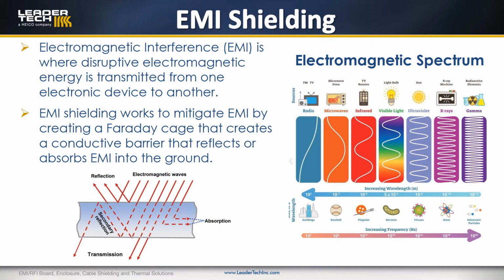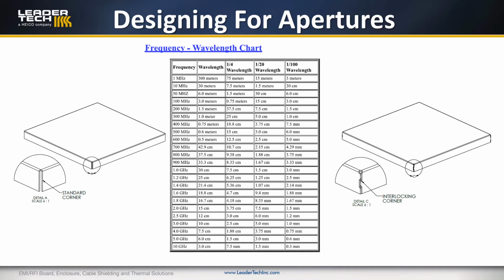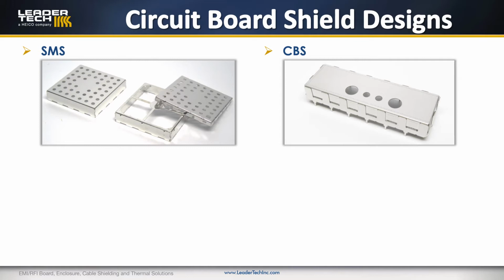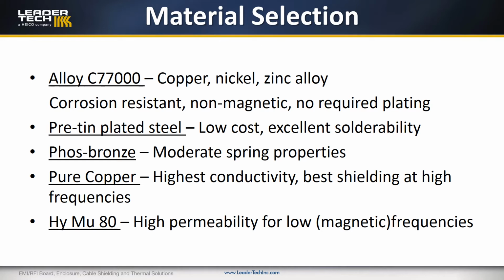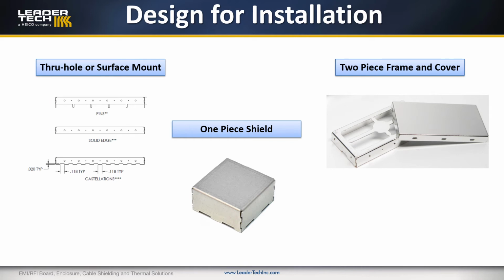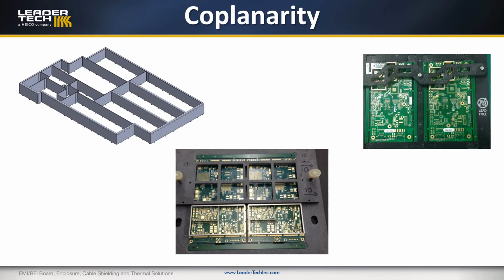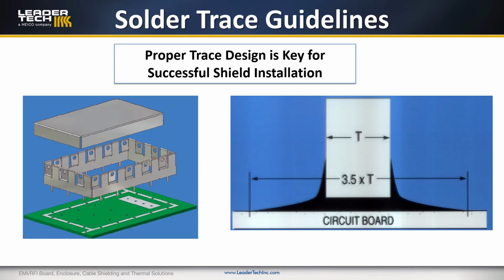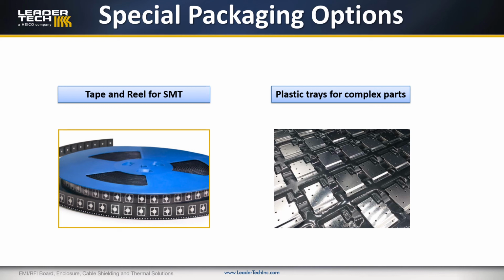EMI Concepts & BLS Design Webinar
Presented By - Lee Branham / Applications Engineer / Leader Tech